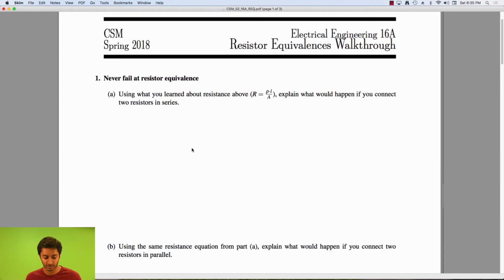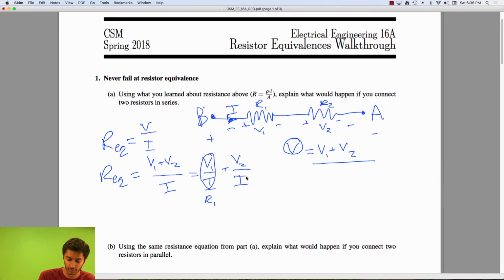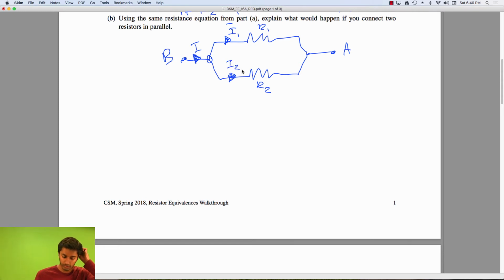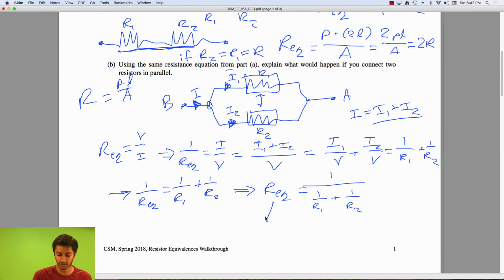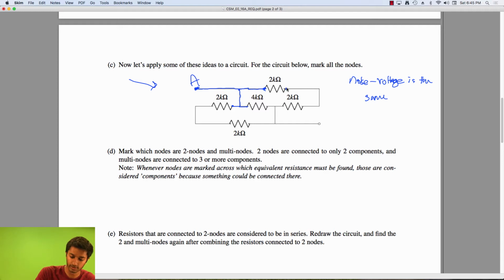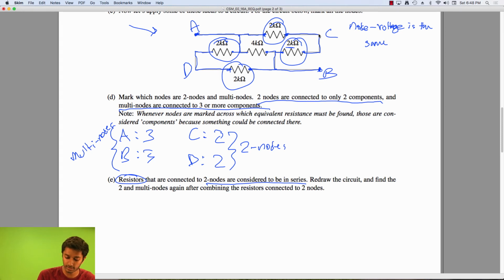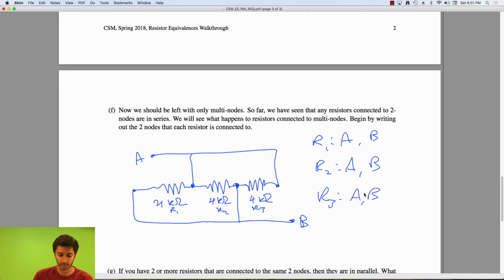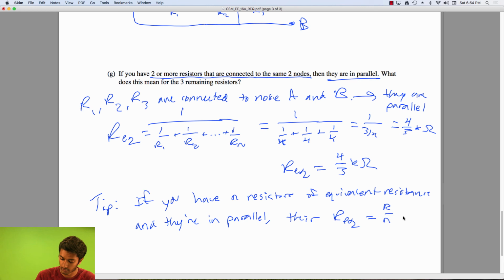[CSM EE16A Spring 2018] Week 6 Problem 2